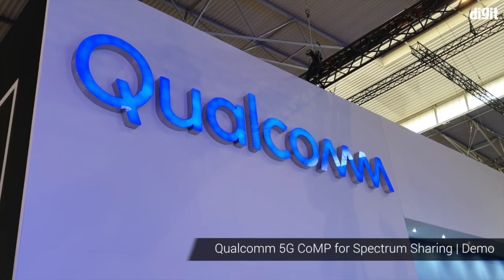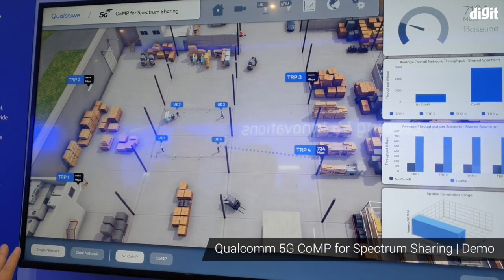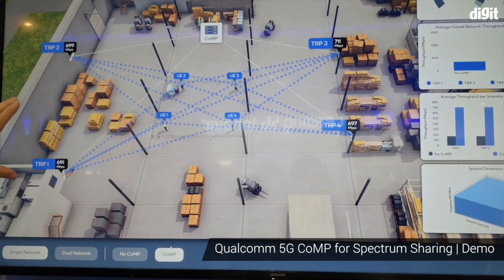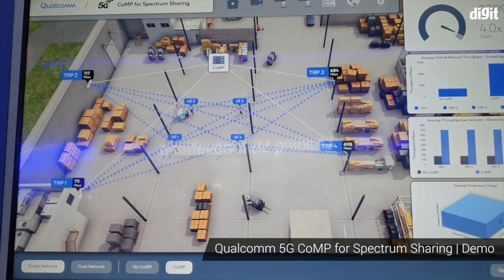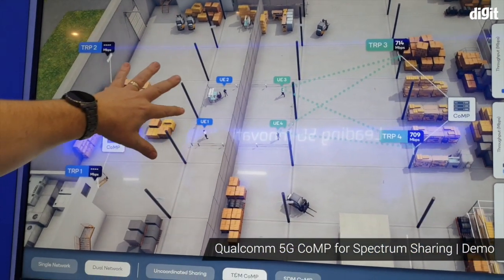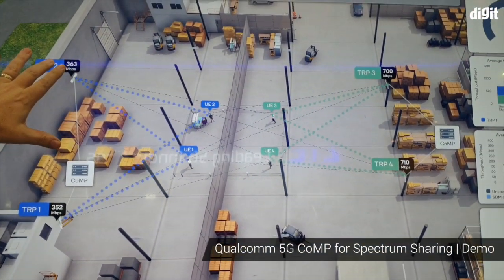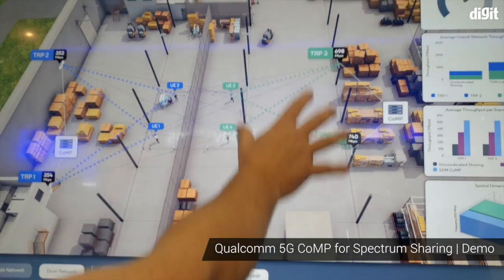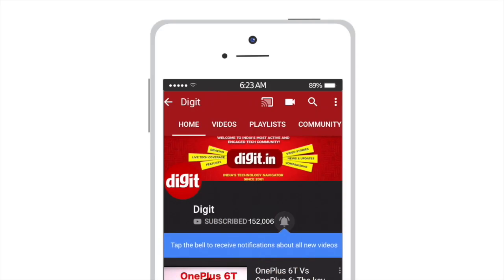Coordinated Multipoint (CoMP) Technology for 5G Spectrum Sharing | Demo by Qualcomm | Digit.in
Coordinated Multipoint (CoMP) is a new technology that allows data transmission from multiple antenna points at the same time over a 5G network running on a specific unlicensed spectrum band, say 5ghz in this example. According to Qualcomm, while this does require a central unit along with additional touch points, it's very feasible to setup in indoor locations or private networks like offices, factory, hotels and other private and public places for example. This demo uses Qualcomm's Snapdragon 5G modems and the data is streaming in live from Qualcomm's San Diego warehouse where this has been setup. This 5G technology allows gains from 2X to 4X depending on how many modems are deployed and what the settings are.

Coordinated Multipoint can work also when 2 separate networks are created in the same place and CoMP allows both networks to sync and talk to each other in ways not possible before.

Another key benefit according to Qualcomm of CoMP is that there are enough antenna's left over to create spatial separation in additional directions. This could be beneficial for unlicensed spectrum and can allow network operators to get more out of the existing spectrum. In layman's terms, it means more devices could probably connect to the same network and there should be a better overall experience along with the expected increase in speed that 5G promises to bring.

This CoMP technology is still in the research phase and has yet to be proposed to be included in the next 5G standard. What do you think of this technology?